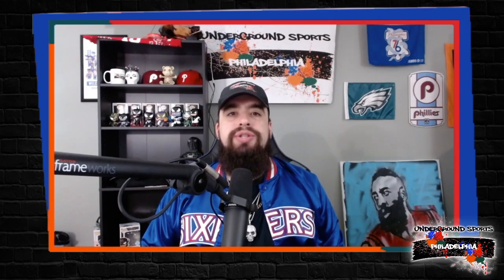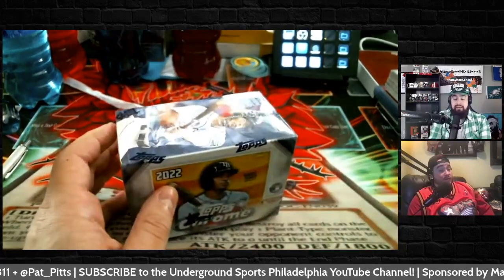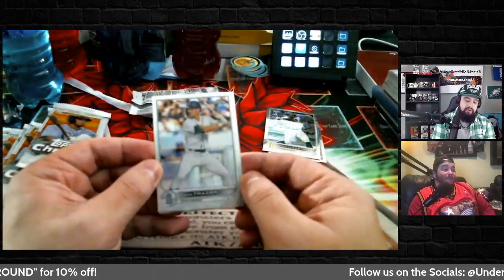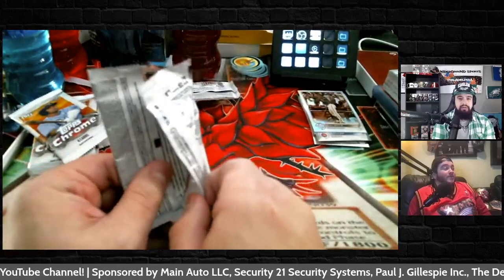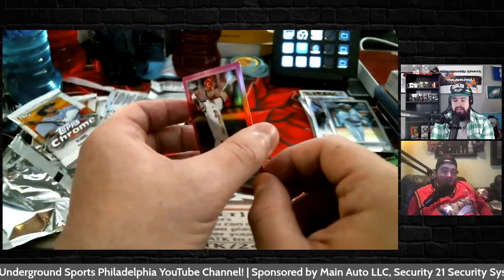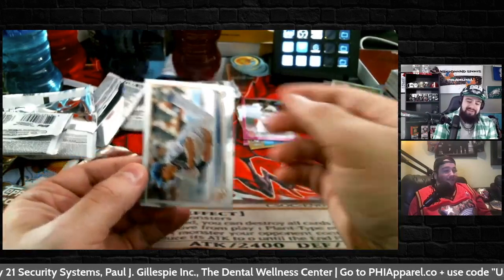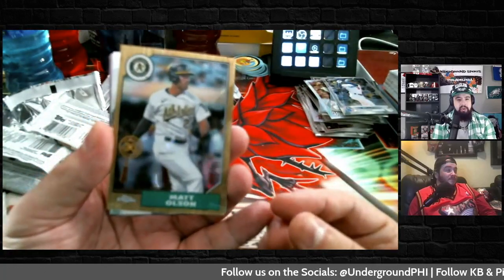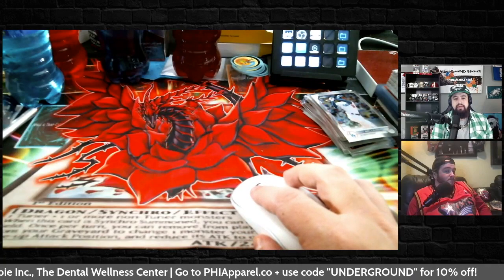WE PULLED WHOSE ROOKIE CARD?! | Topps Chrome 2022 Break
Follow KB!

Follow Matt!

Content: Kyle Bennett, Pat Pitts
Producer: Kyle Bennett
Editor: Kyle Bennett